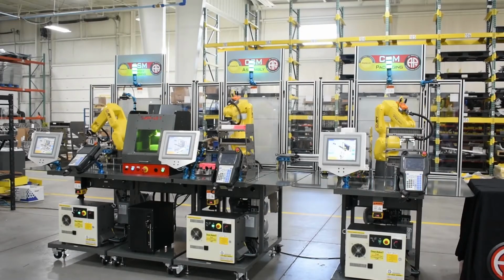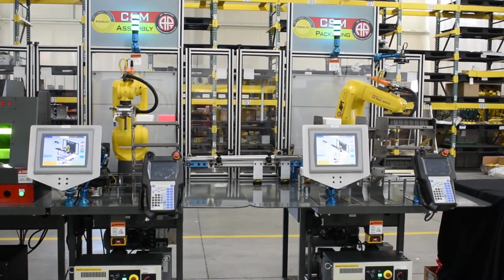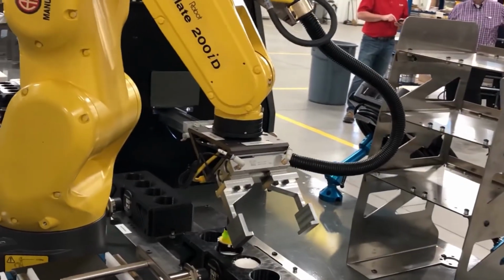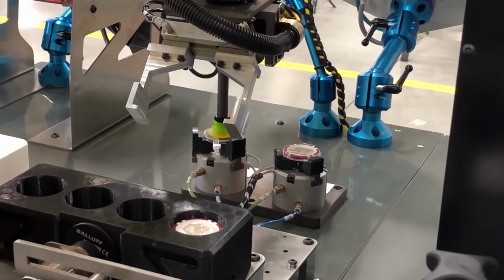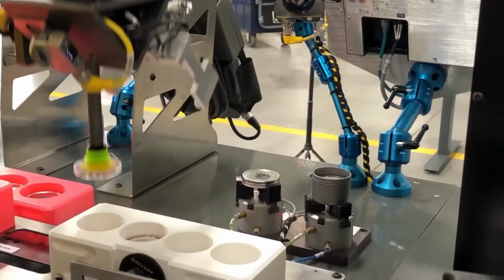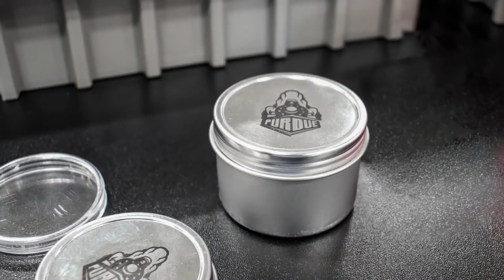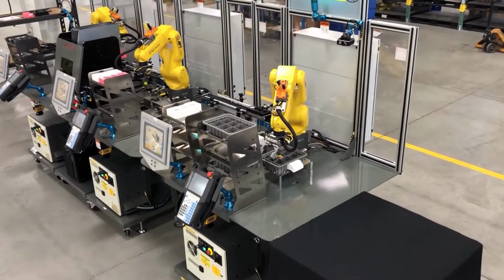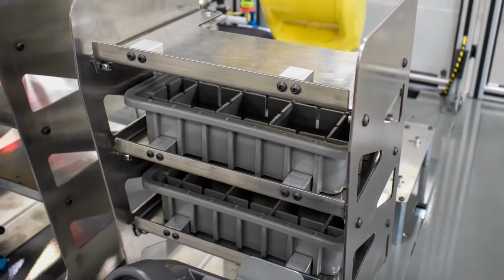CSM Purdue Analytics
The CSM™ (Connected Smart Manufacturing) is an intelligent manufacturing system using the latest Industry 4.0 connected advanced manufacturing equipment and techniques to produce a promotional product you can be proud to have your name on. The system proposed is a four-robot manufacturing cell, working in conjunction with a CNC Mill and utilizing one APT MTEC machine tender CERT cart and three APT LR Mate CERT cart bases, modified to perform the tasks described.